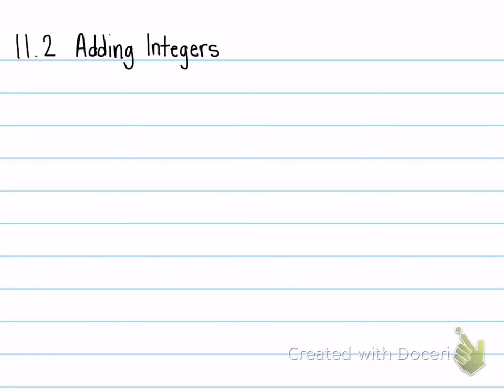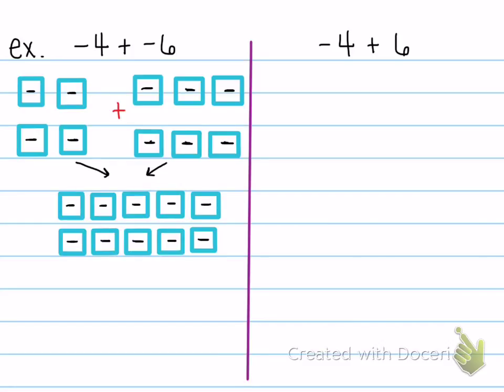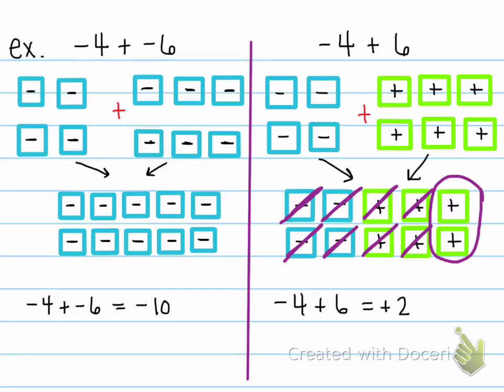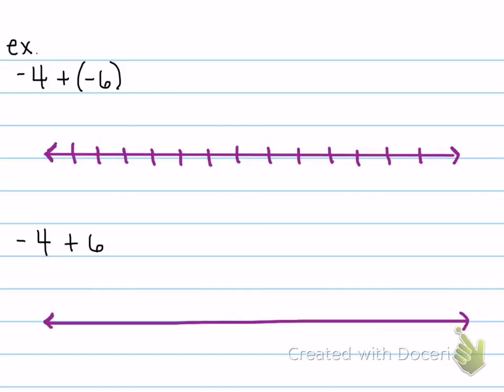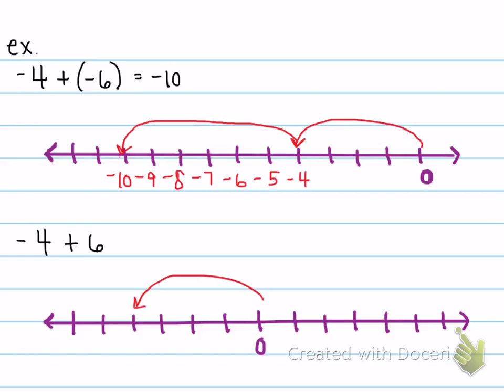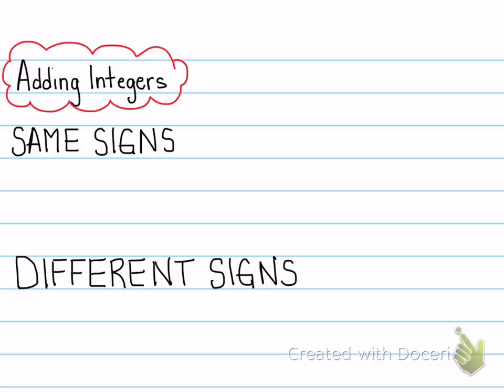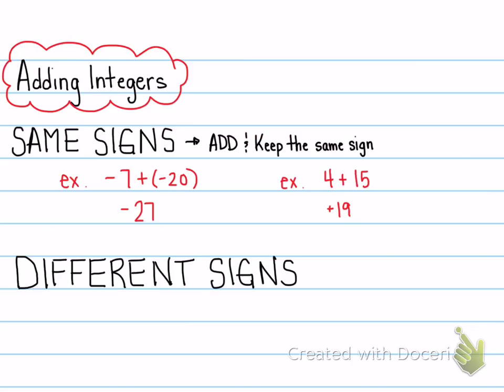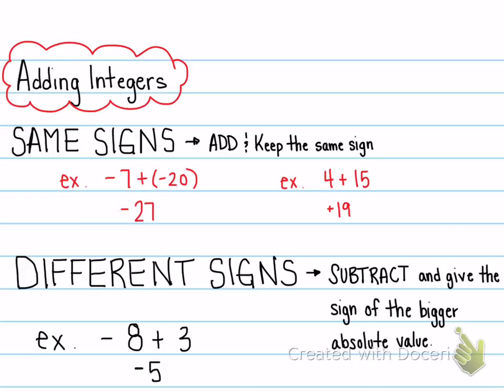11.2 - Adding Integers